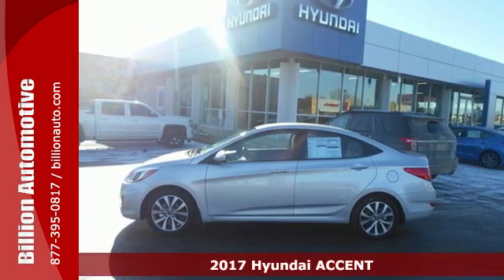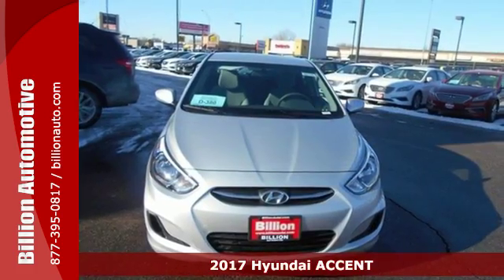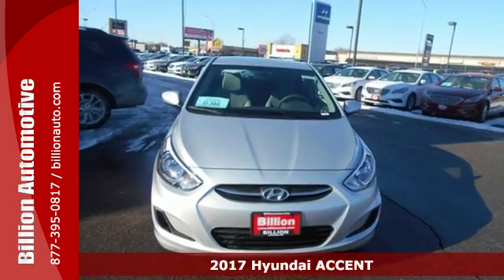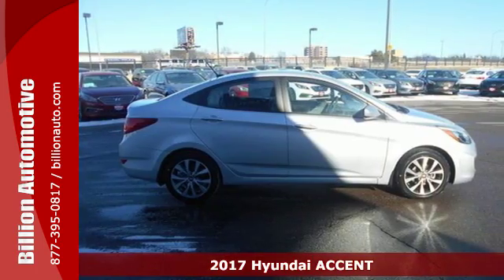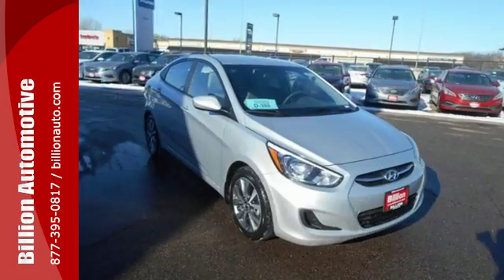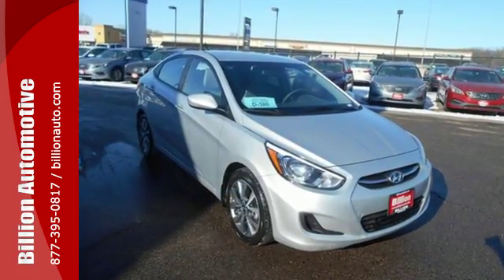New 2017 Hyundai ACCENT Des Moines IA- For- Sale, SD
Year: 2017
Make: Hyundai
Model: ACCENT
Trim: Value Edition
Engine: L4
Transmission: Automatic
Color: Silver
Interior: Gray
Stock #: H8155
VIN: KMHCT4AEXHU254191

Address:
19 Midwest Locations